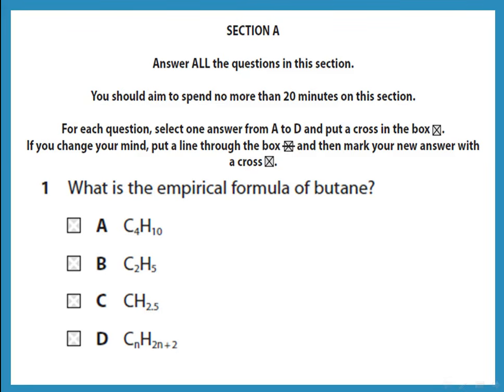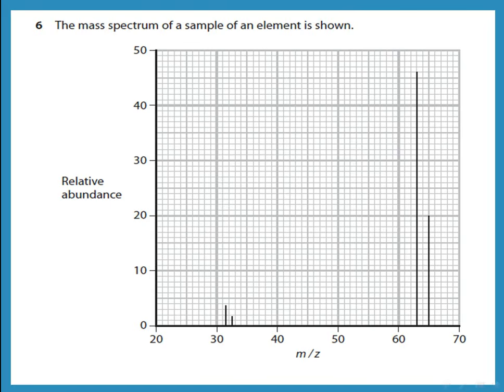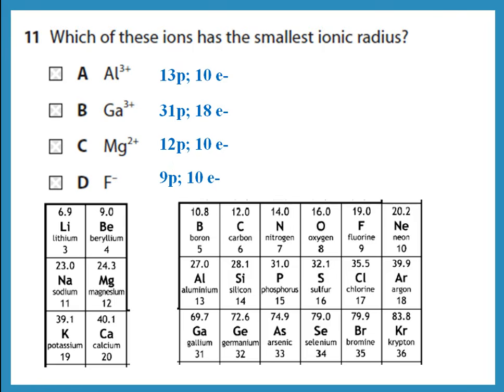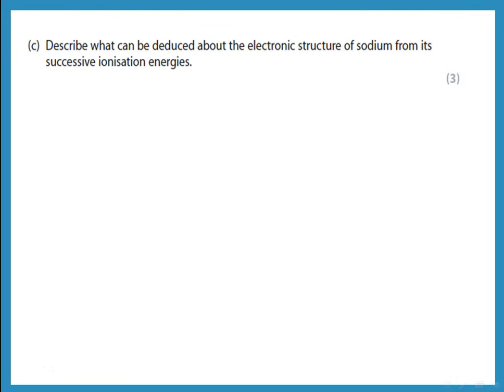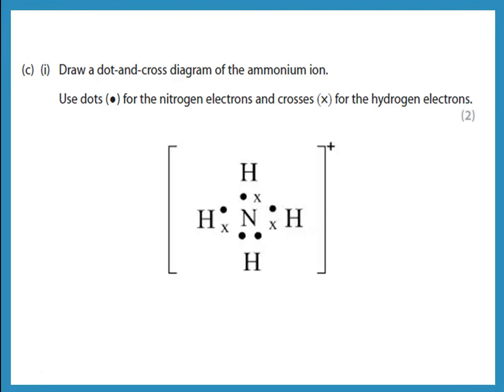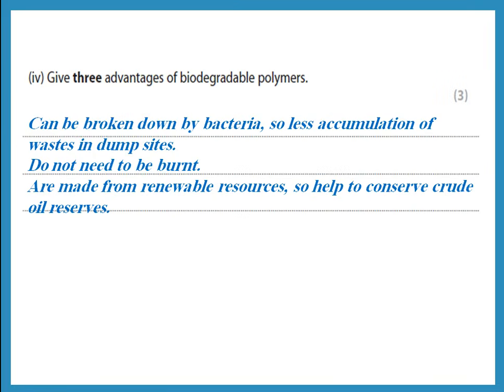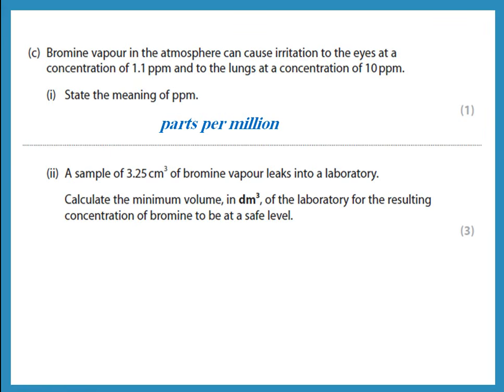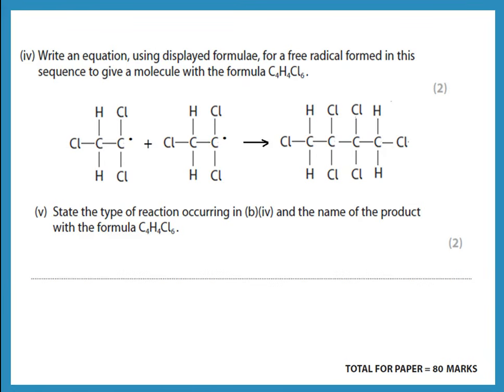AS Chemistry Edexcel Unit 1 June 2020 Paper - Dr Hanaa Assil